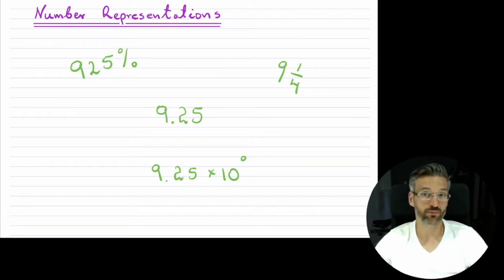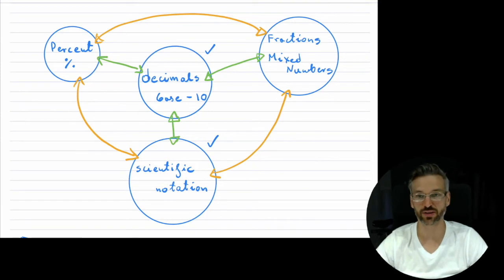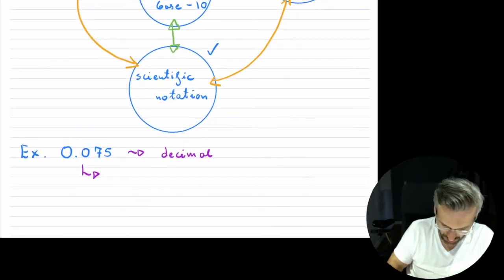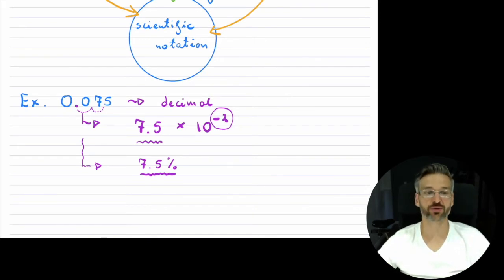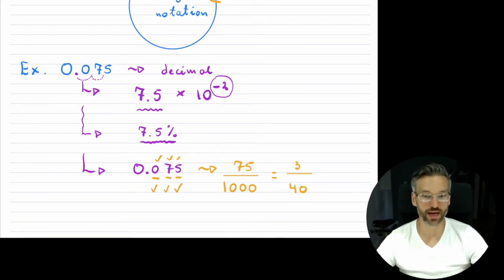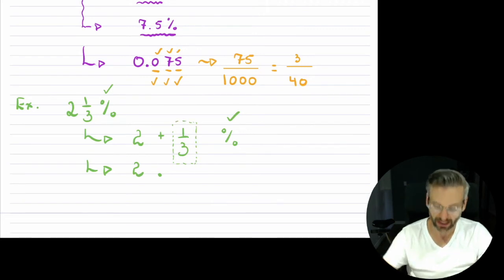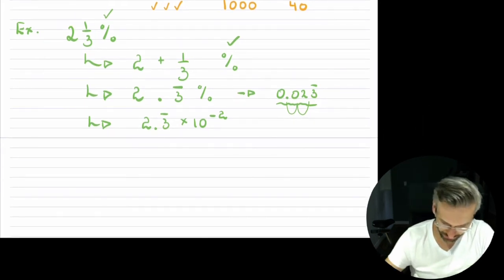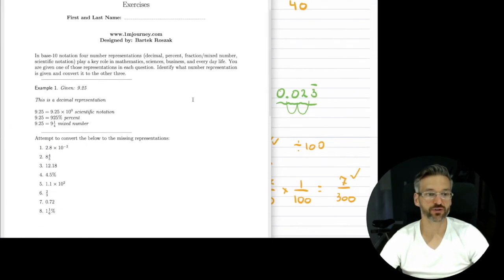Grade 8 Number Representations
Converting between: decimal, fraction/mixed number, percent, and scientific notation should be known by all students finishing grade 8. Give this video a try and take a look at the exercises: